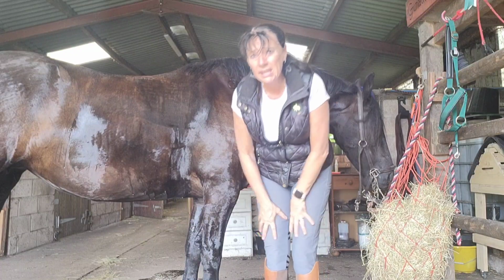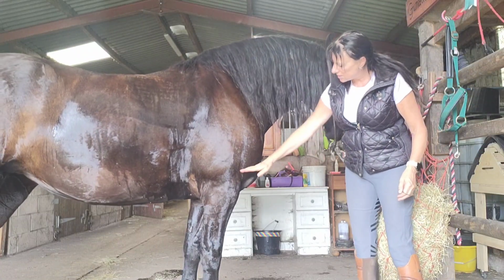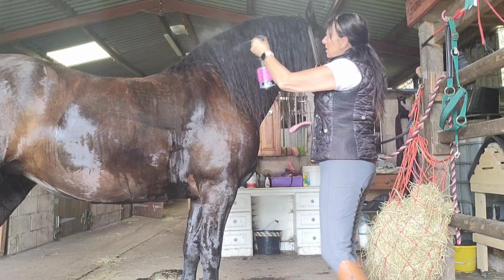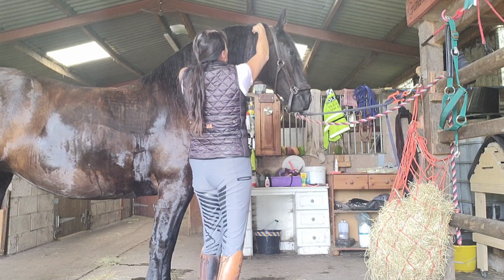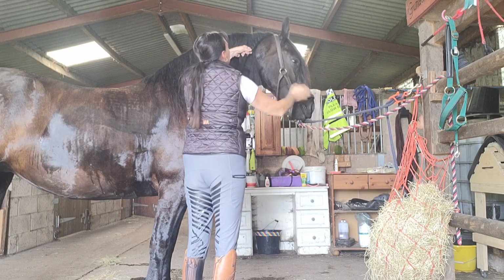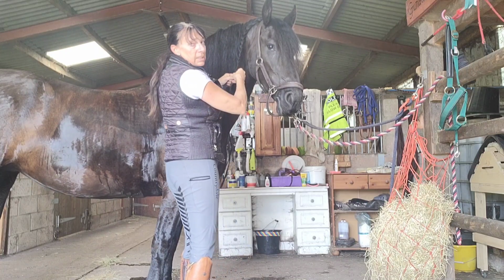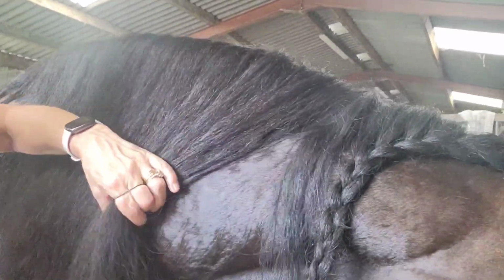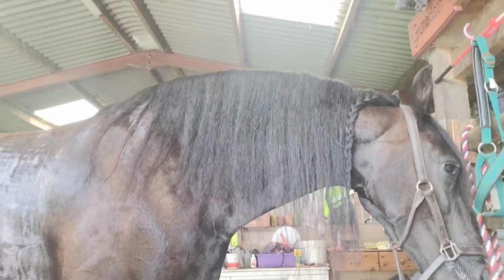sorting out Friesian horse mane after riding.